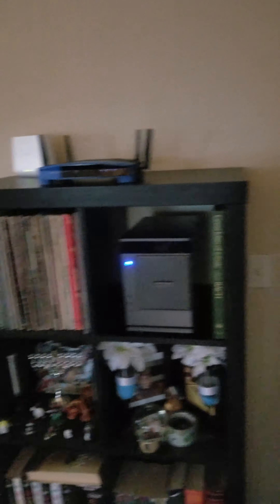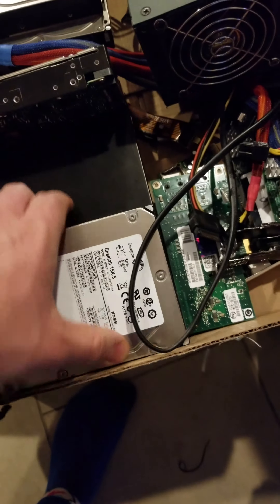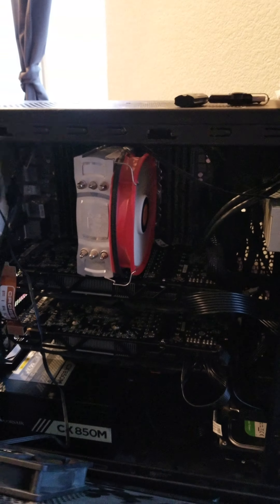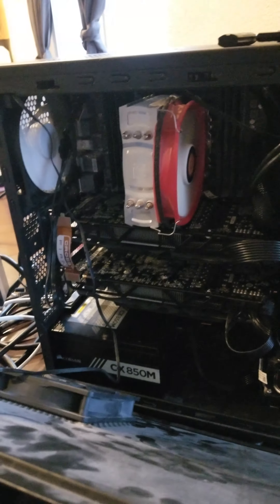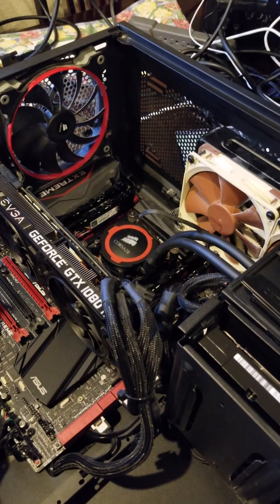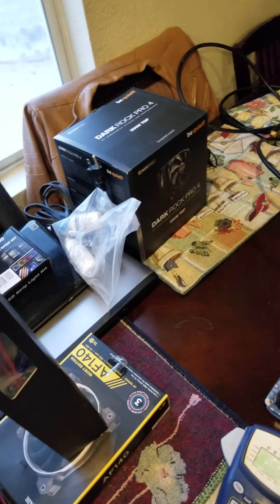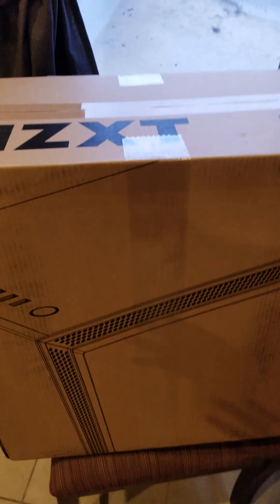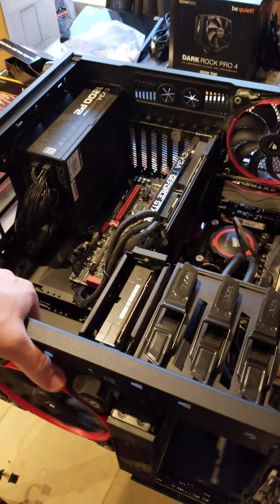Project update 02/02/18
NZXT H700 build